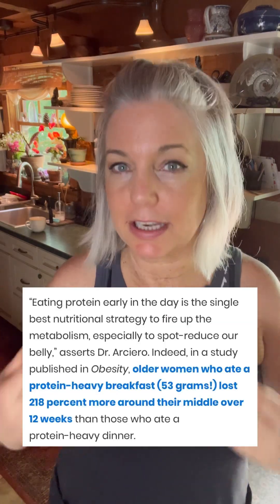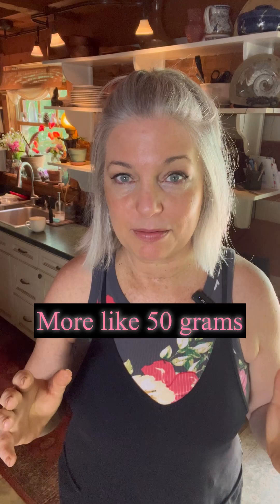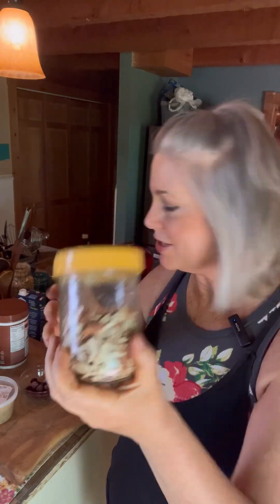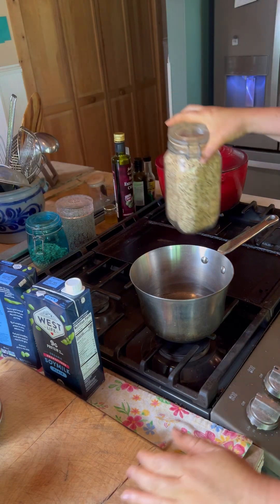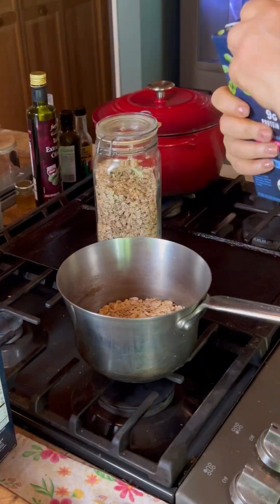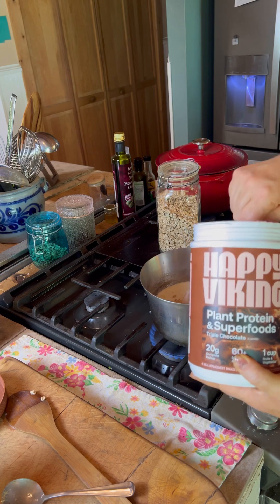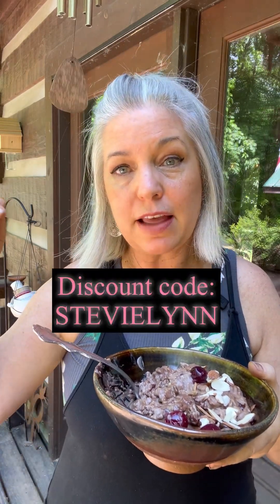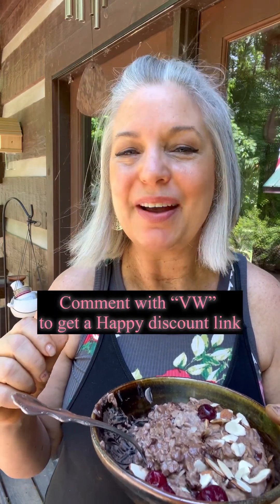High protein chocolate almond and cherry oatmeal| plant based| Menopausal weight loss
I love Happy Viking for sever reasons: It’s a one stop shop for all my plant based nutritional needs, as it contains B12, Iodine, and plant based omega 3s, so o can have it instead of my daily vegan supplement.

It also contains a ton of antioxidants, nutrients, and minerals to help support healthy aging, plus a cup of fruits and veggies, pre and probiotics, and lots of fiber.

I wouldn’t use it as a fruit and veggie replacement but it is a back up.

Only 2 grams of sugar and 5 grams of fat.

It also satisfies my hunger as little too much, actually.